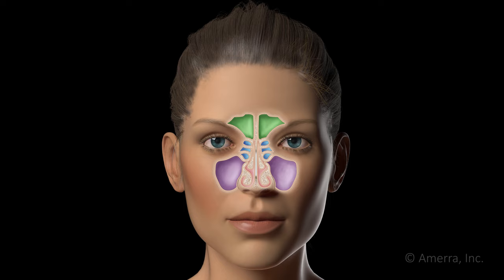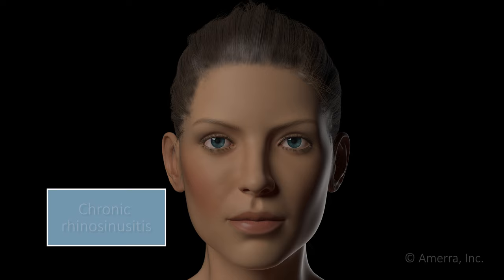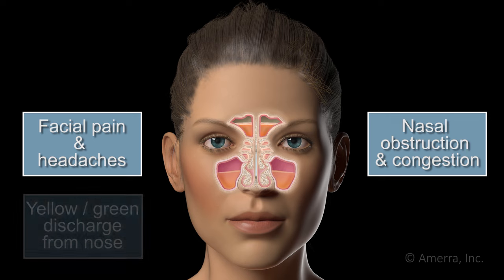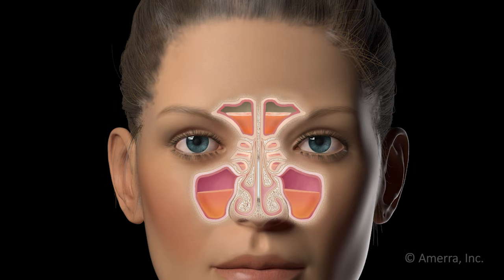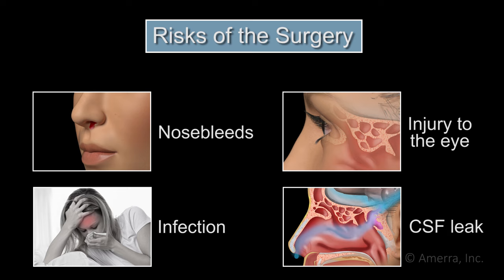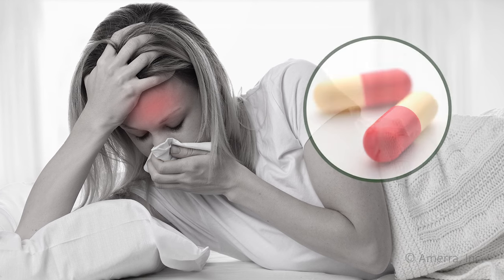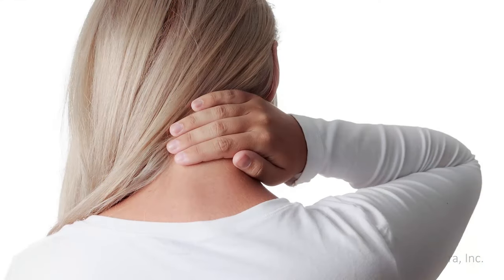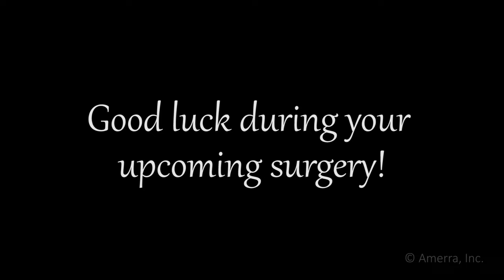Functional endoscopic sinus surgery (FESS) - 3D animation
This medical animation describes the functional endoscopic sinus surgery (FESS), or commonly known as sinus surgery, is minimally invasive surgical procedure for serious sinus conditions.  Medical professional use the term “functional” because the surgery is done to restore how your sinuses work, or function.

Healthcare providers use nasal endoscopes — thin tubes with lights and lens — to ease your sinus symptoms without making incisions in or around your nose. Studies show between 80 % and 90% of people who’ve had this surgery feel it solved their sinus issues.

How is functional endoscopic surgery performed?
A decongestant medication is inserted in your nose, followed by a nasal endoscopy. An injection of a numbing solution is inserted into your nose, and the endoscope is inserted gently. Surgical tools are used alongside the endoscope to remove bone, diseased tissue or polyps that may be blocking your sinuses.

Most functional endoscopic surgeries last about two hours.

This 3d animation is licensable for healthcare providers to assist with their patient education.